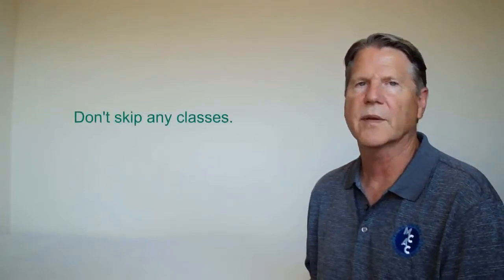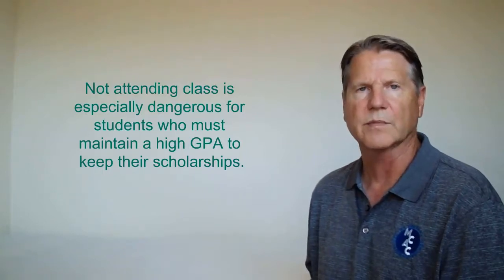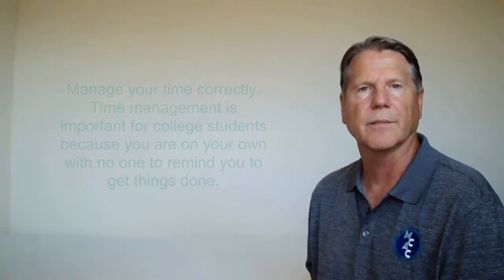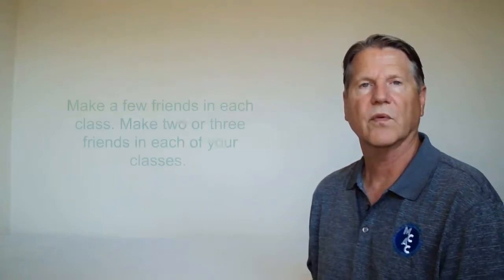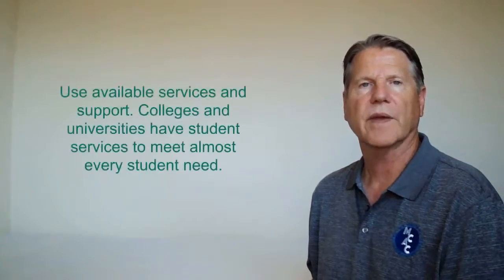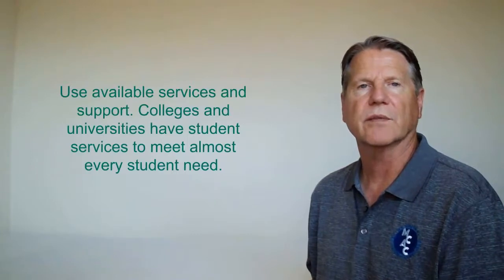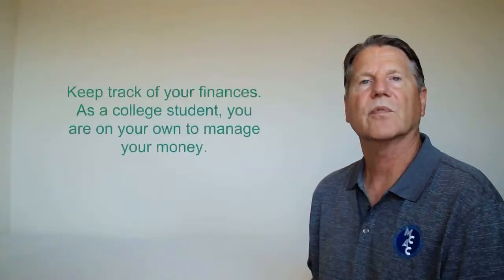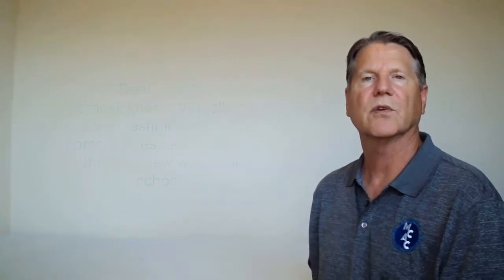Final Basic Advice for Incoming College Freshmen.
This video discusses some final, practical advice for incoming freshmen.